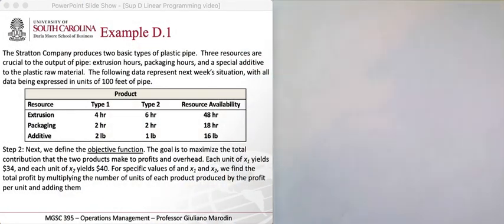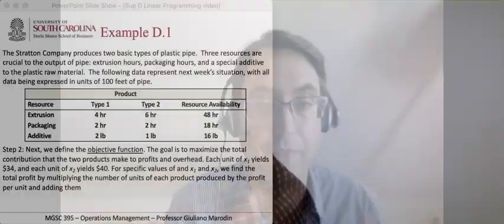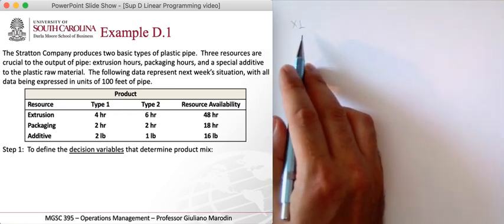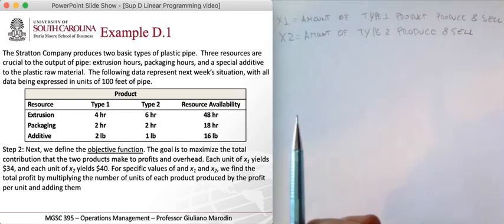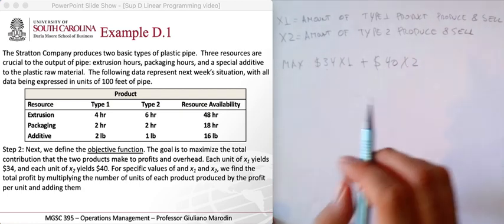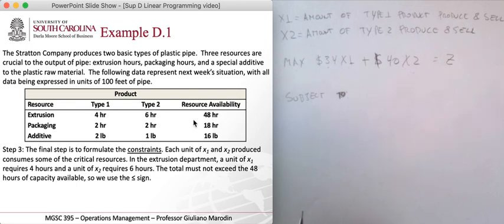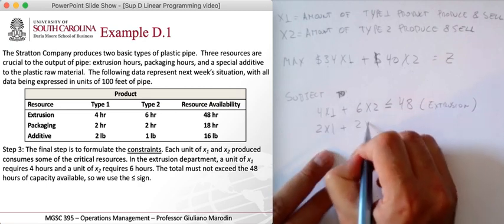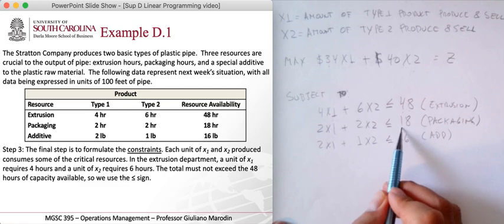Sup D- part 2 Example D1 formulas